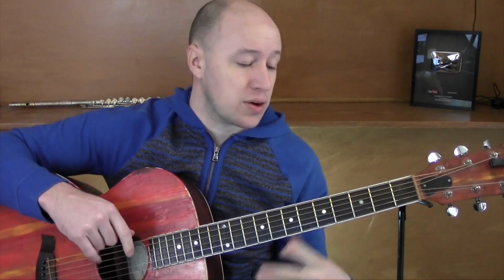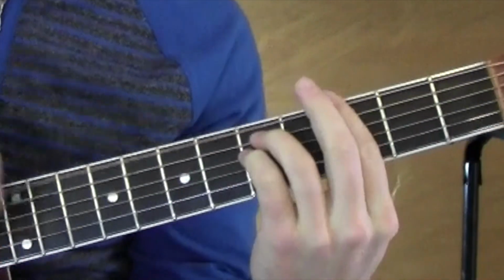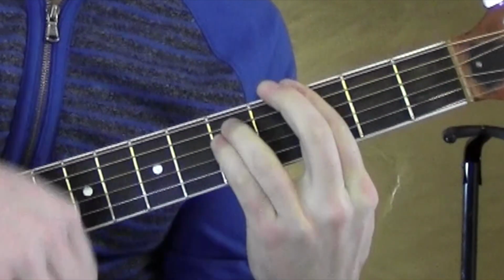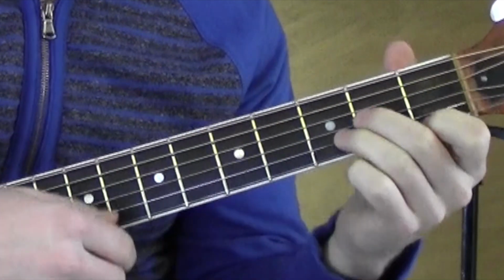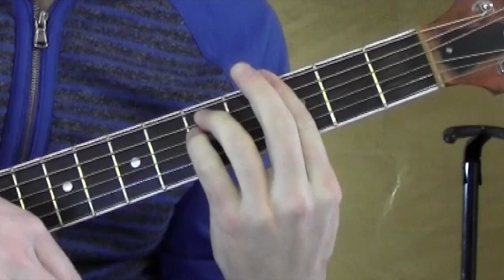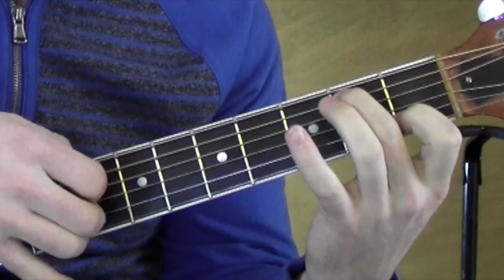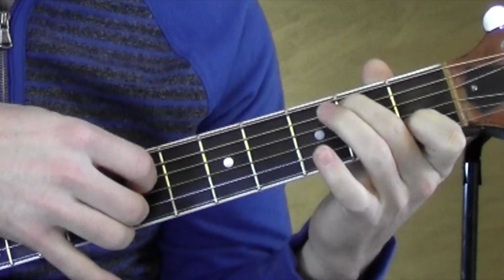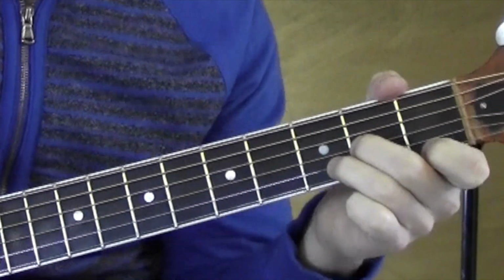Earned It ★ Guitar Lesson ★ The Weekend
★  We have a new location in Downtown Naperville Illinois

Let me know if there is a lesson or tutorial you would like me to do on the guitar piano or ukulele